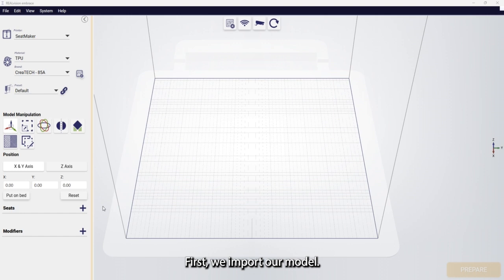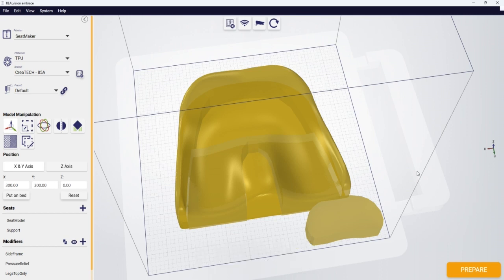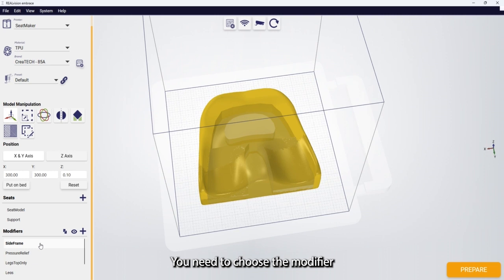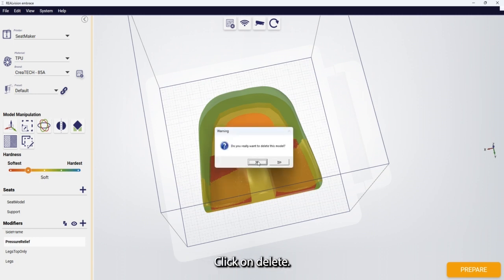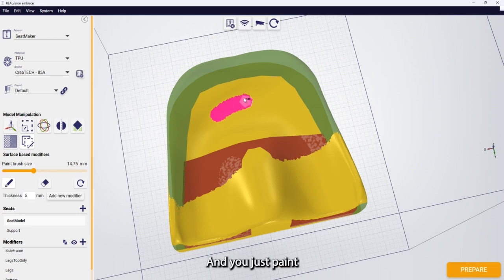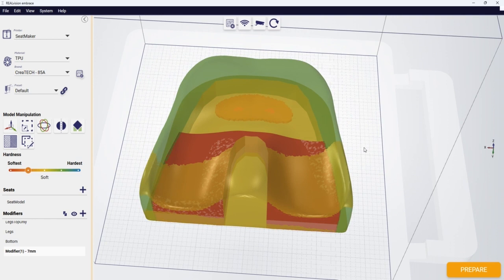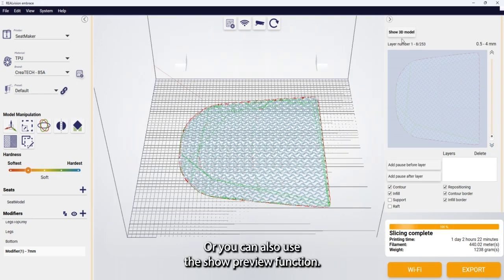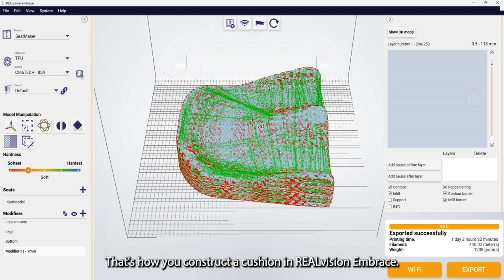How to construct a cushion in REALvision Embrace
This is a video guide for the software REALvision Embrace for the Embrace SeatMaker solution by Create it REAL.
In this tutorial, we guide you through the process of constructing a cushion with different hardness zones, using REALvision Embrace. We will start by importing the model and then adding modifiers to create the desired hardness zones.
This video contains step-by-step instructions and important tips to create a 3D-printed cushion with pressure relief zones.